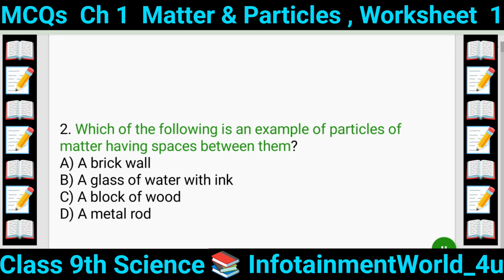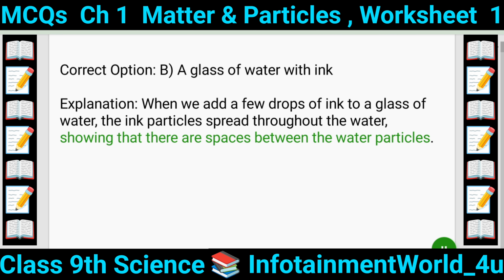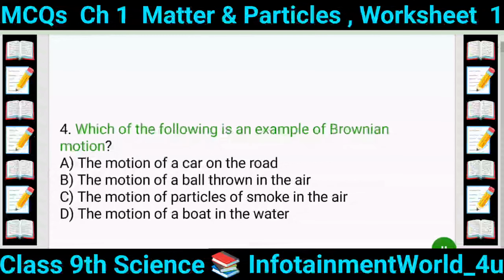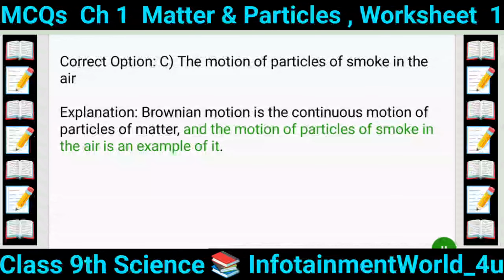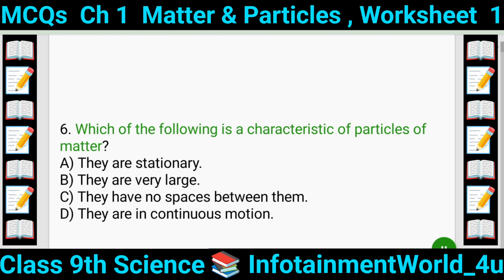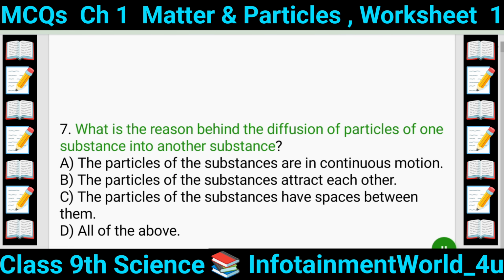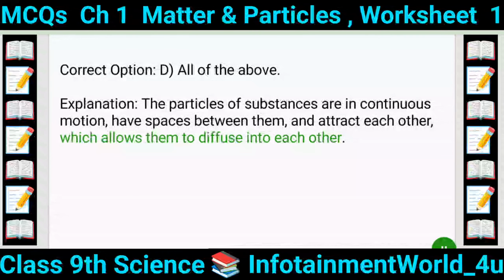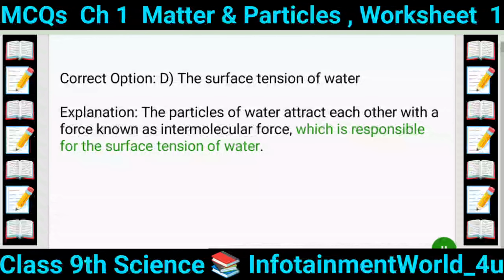Class 9th Science,chapter 1,Matter in our surroundings MCQs based on ,Worksheet No 1! Exam💯% success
Welcome to our latest video on Class 9 Science Chapter 1: Matter in Our Surroundings – MCQ Based on Worksheet No. 1!
This video is designed for 100% exam success, featuring the most important multiple-choice questions (MCQs) with detailed answers and explanations. Perfect for CBSE 2025 board exam preparation!

Whether you're revising for a test or preparing for your final exams, this MCQ series will help you master key concepts like states of matter, latent heat, evaporation, melting point, boiling point, and more.

Chapter 1 MCQs based on NCERT concepts

Worksheet No. 1 focused questions

Answers with explanations

Concept clarification with logic

Crisp explanation for each question

Chapter-wise approach

NCERT + Exam Booster

Easy-to-understand Hinglish language

Designed for Class 9 CBSE 2025 students

Evaporation and Factors Affecting It

States of Matter and Their Properties

Watch, Learn, and Score Full Marks!